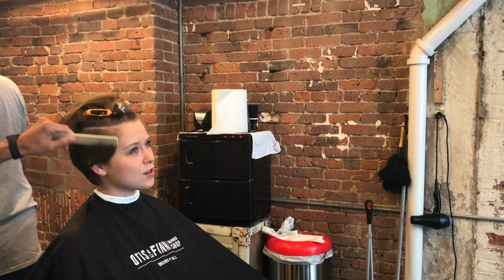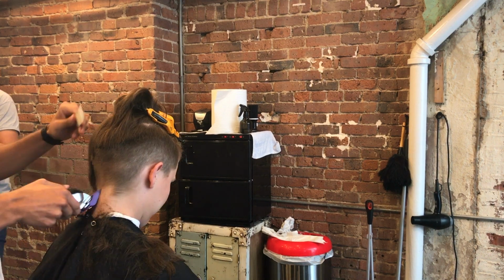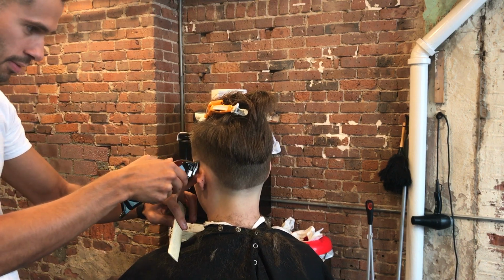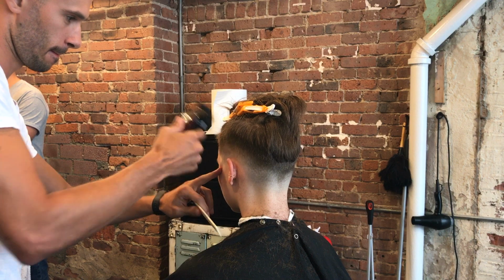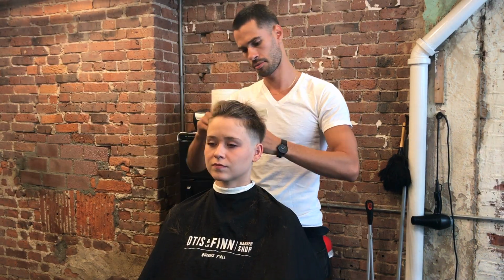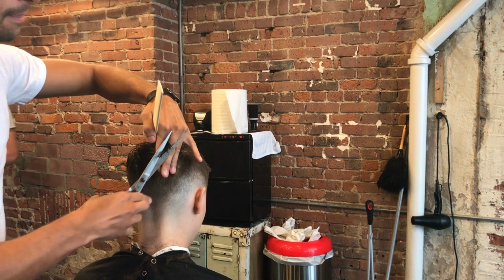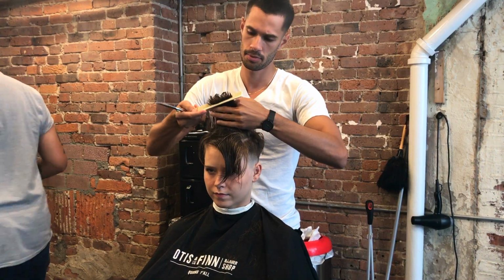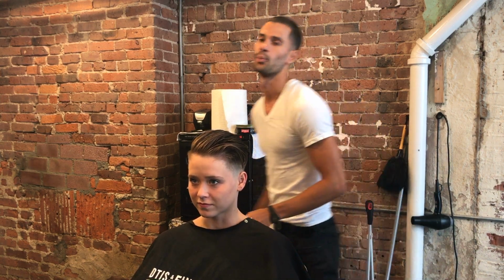Women's Haircut | Low Drop Skin fade Undercut | Long Textured Top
By far this is my best haircut and I am very proud of it. Doing a Woman's haircut transform, transformation, she decided to do a low drop skin fade with a lot of length on the top but with a lot of movement.